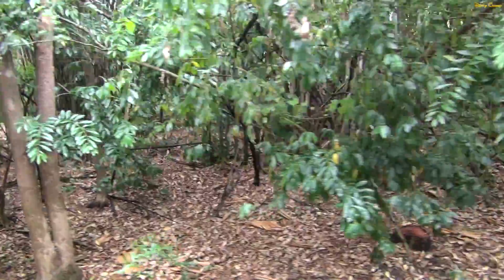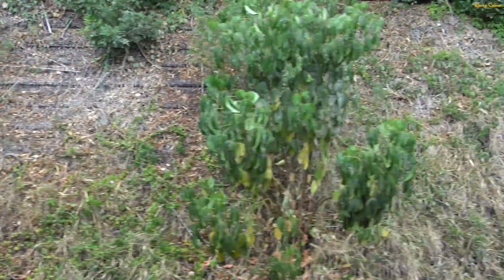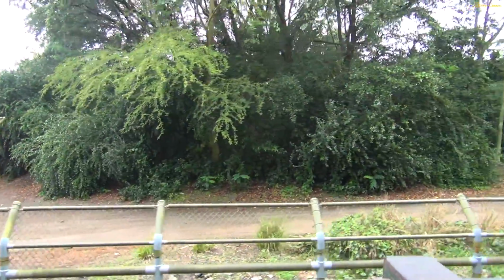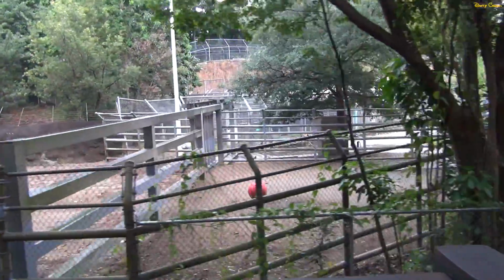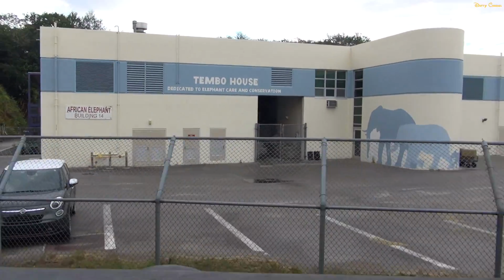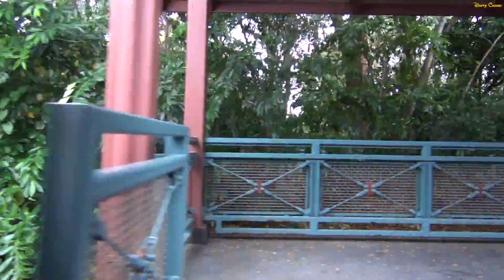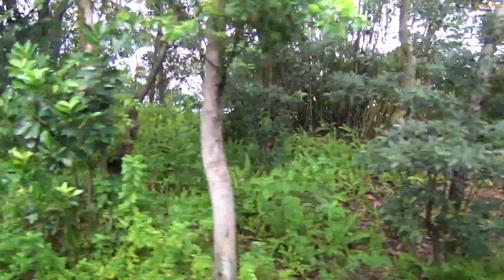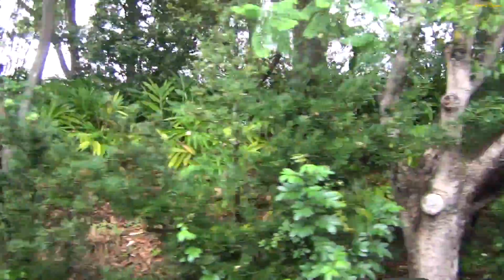ºoº WDW アニマルキングダムのバックヤード ワイルドライフ・エクスプレス・トレイン Wildlife Express Train at Animal Kingdom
[動画]
WDWのアニマルキングダムのワイルドライフ・エクスプレス・トレイン のライドビューの様子です。

[Englis Post]
This video is attraction ride view of Wildlife Express Train at Disney Animal Kingdom